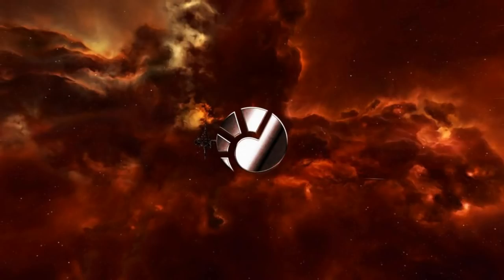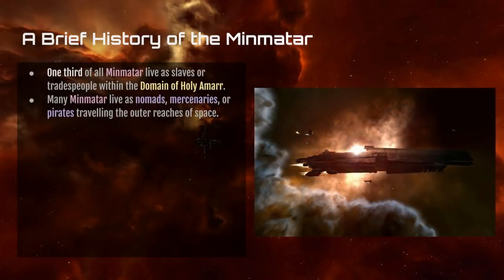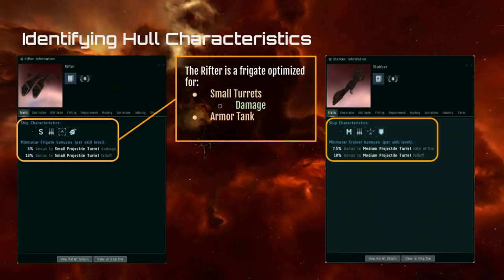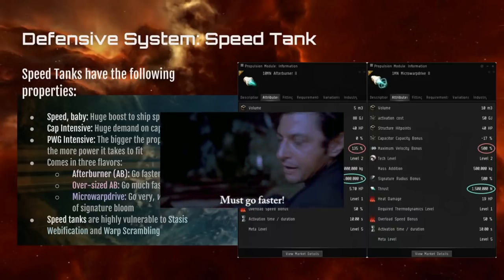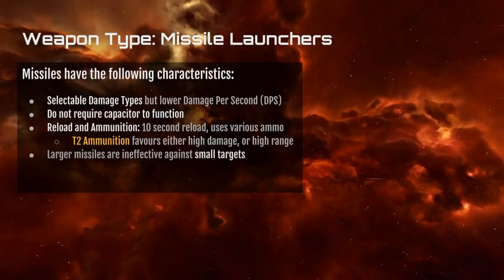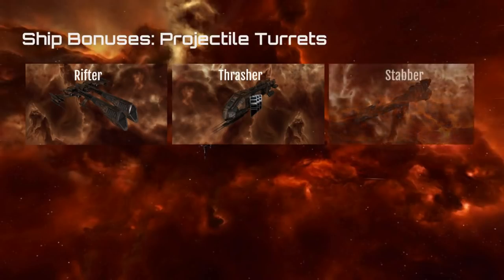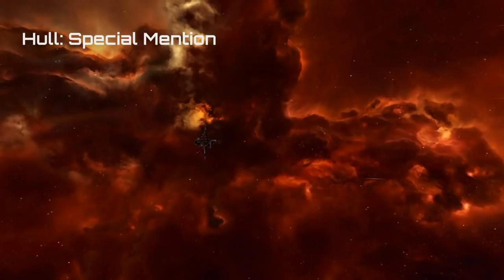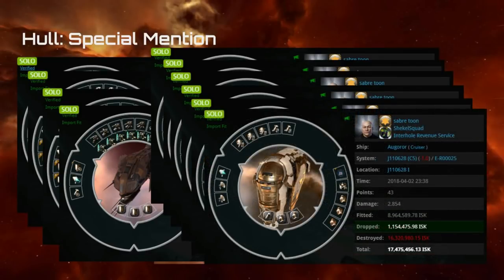Minmatar Ships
This is the last ship series video in the CORE Curriculum videos. The CORE Curriculum was developed by EVE University, a part of Ivy League Alliance, and I record these videos for those who can't make the live classes (lecture times and details

00:28 The CORE Curriculum
02:14 Introduction to Minmatar Ships
02:52 A Brief History of the Minmatar
10:13 Key Characteristics of Minmatar Ships
12:12 Identifying Hull Characteristics
14:48 Defensive System - Speed Tank
20:14 Weapon Type - Projectile Turrets
22:33 Projectile Ammunition Types
26:11 Weapon Type - Missiles
29:11 Weapon Type - Drones
30:07 Electronic Warfare - Target Painting
31:24 Electronic Warfare - Stasis Webification
32:50 Ship Bonuses - Projectile Turrets
34:36 Ship Bonuses - Missiles
36:56 Ship Bonuses - Electronic Warfare
38:00 Hull - Special Mention - Rupture, Broadsword, and Muninn
41:45 Hull - Fitting Example - Rupture and Muninn
44:40 Hull - Muninn - Pilot Shoutout

I apoligize to everyone for the emergency services sirens in the audio around the thirty minute mark; I had my window open because it's hot as balls here, and it's a side effect of living in a metropolis. On that note, to any and all emergency services: thank you for your service!